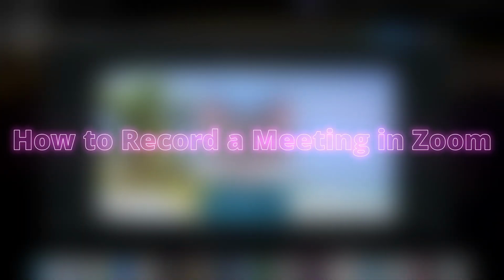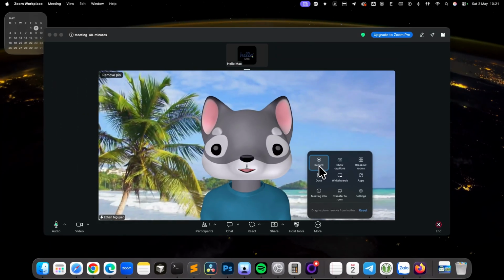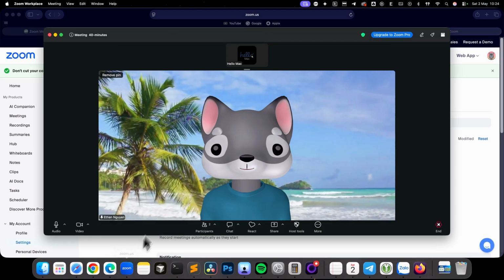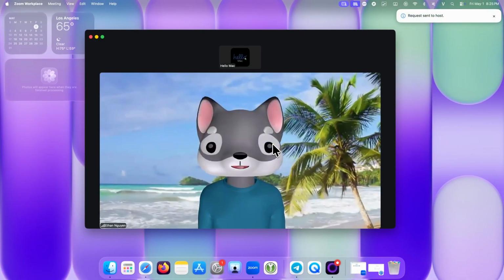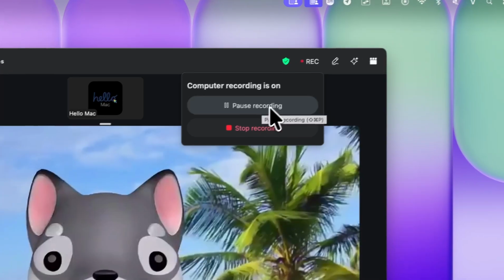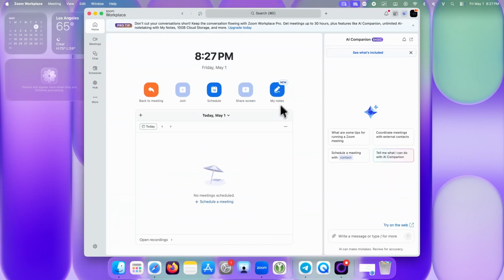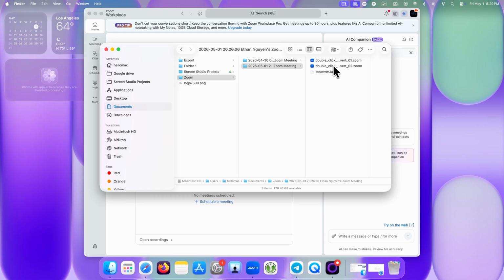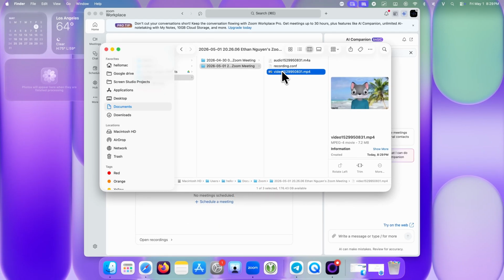How to Record a Meeting in Zoom (Step-by-Step) | Record & Find Your MP4 Files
In this tutorial, I'll show you exactly how to capture your Zoom meetings on your Mac or PC, both as a host and as a participant. I'll also cover where to find your saved MP4 files once the meeting ends.